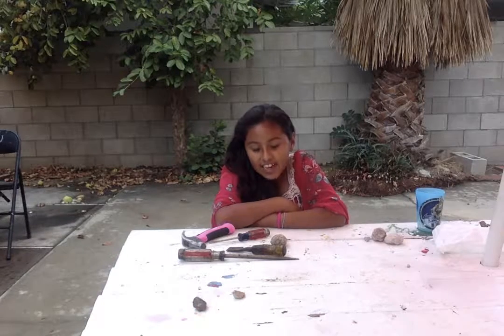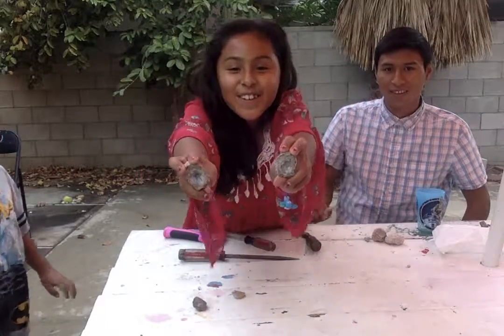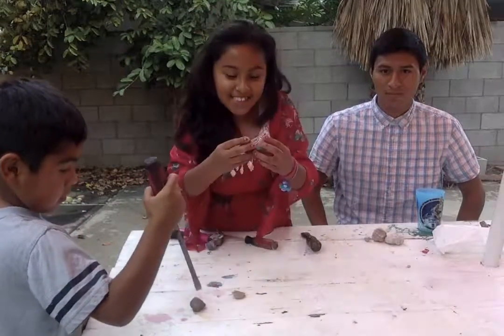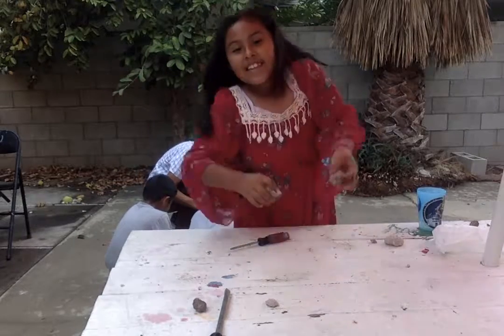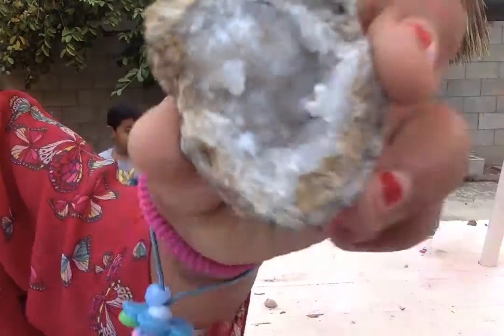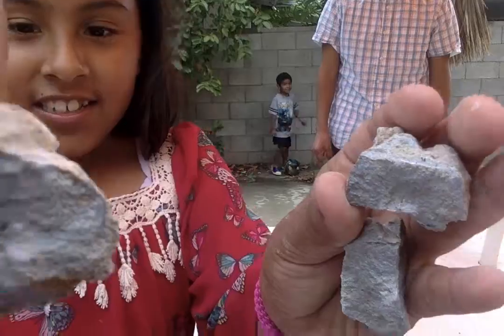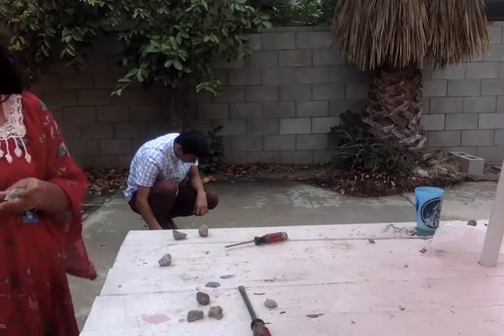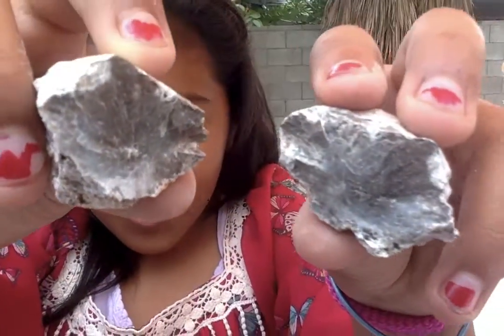Geode Rocks! Best rocks ever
Geode rocks!

opening of coolest rocks on  Earth